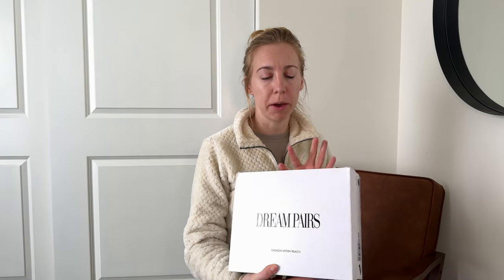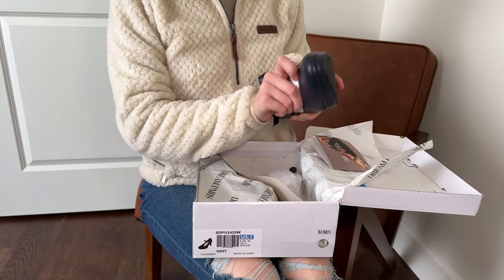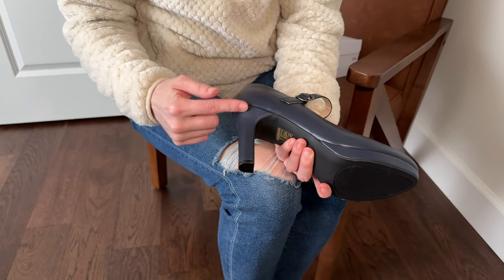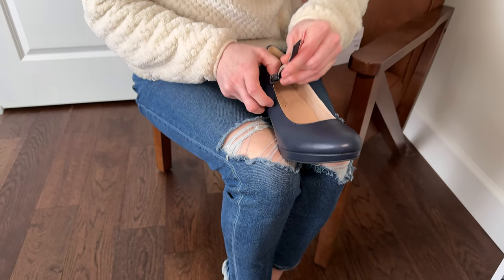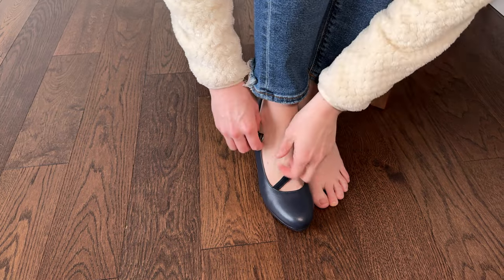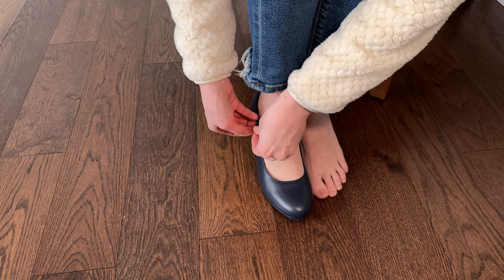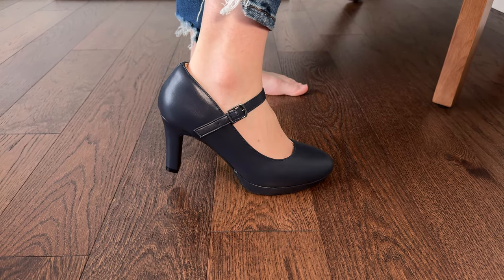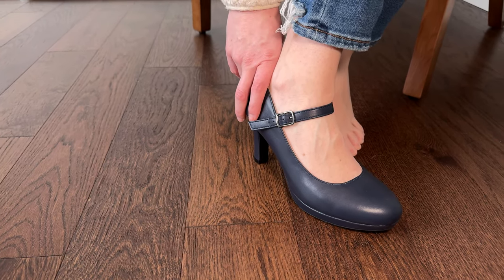See how these DREAM PAIRS Close Toe Classic High Heel fit!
See how these DREAM PAIRS Close Toe Classic High Heel fit on me (usually a size 7 or 7.5)